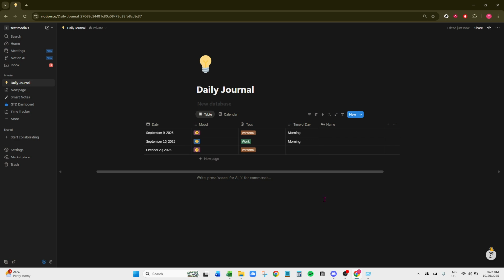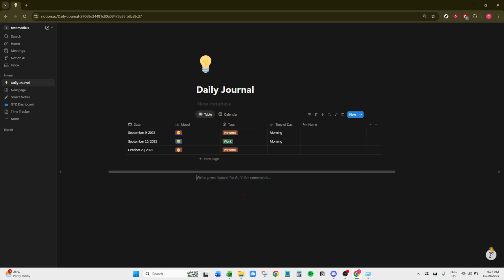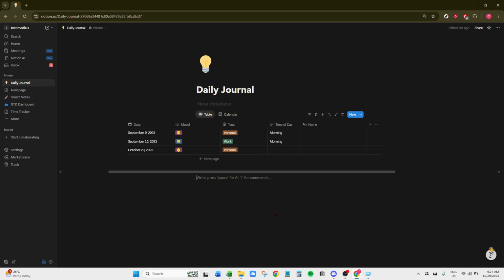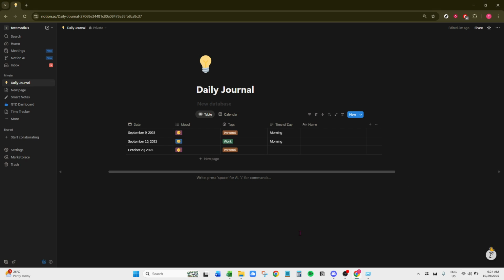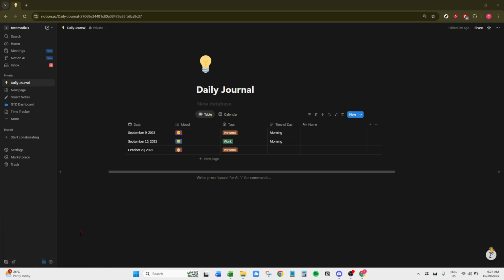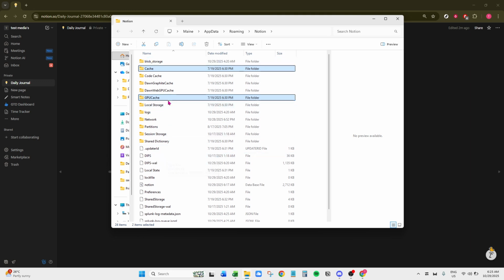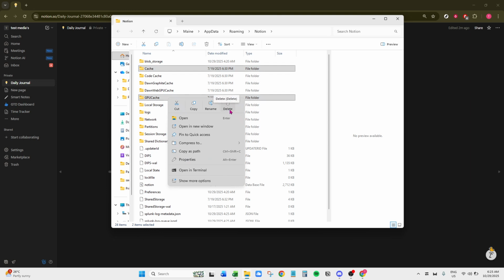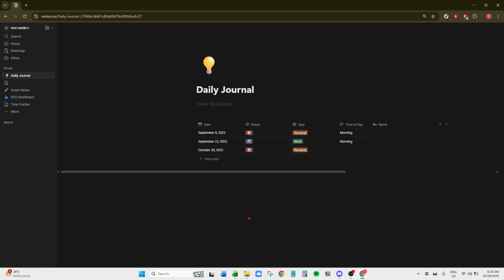How To Fix Notion Desktop App Not Loading [2026 Guide]